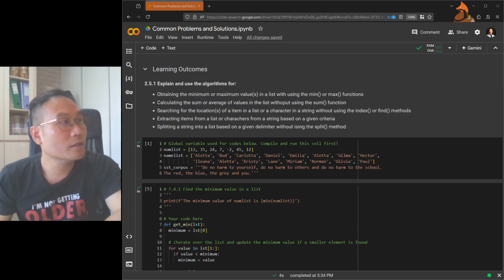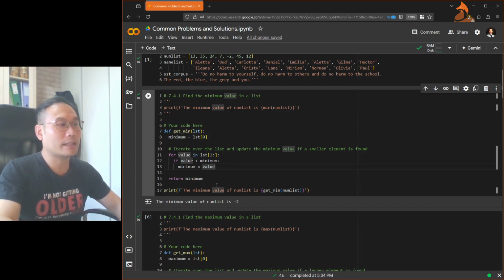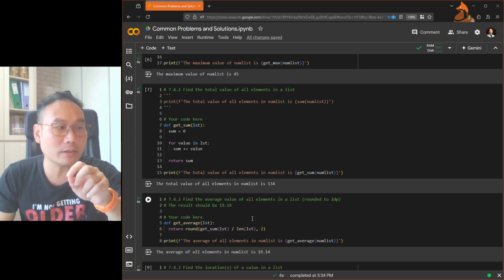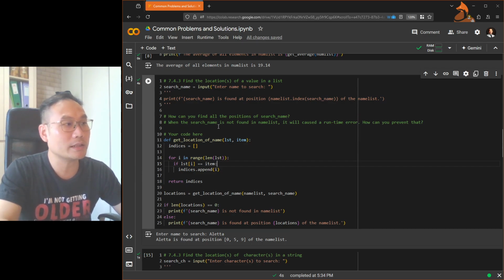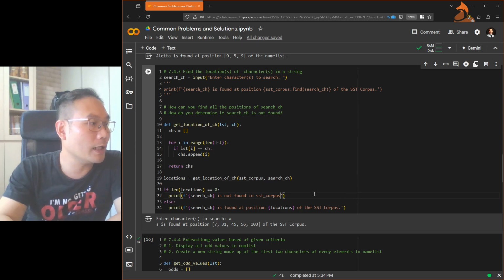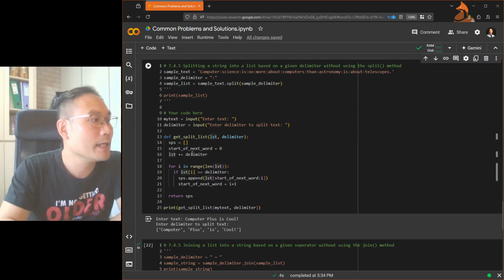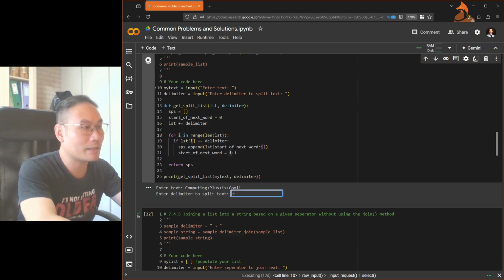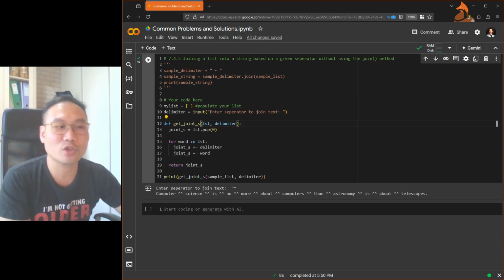(Python) Common Problems and Solutions